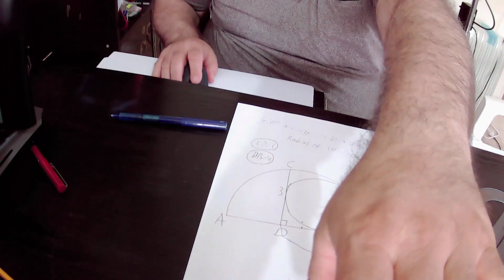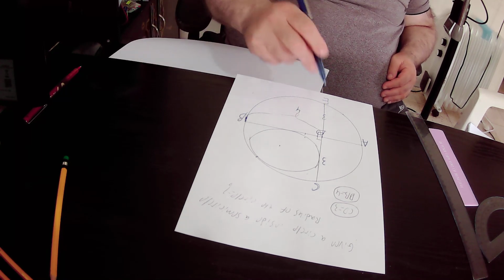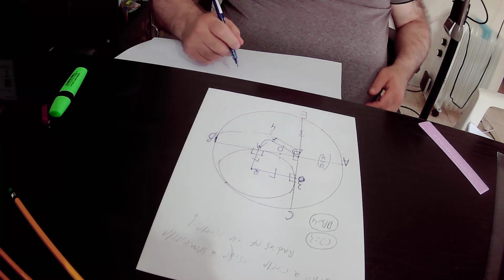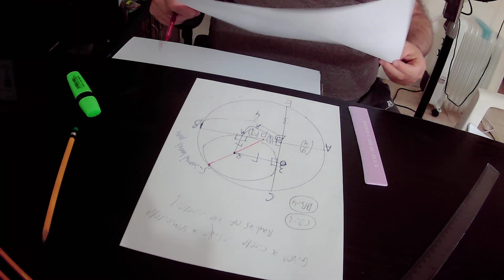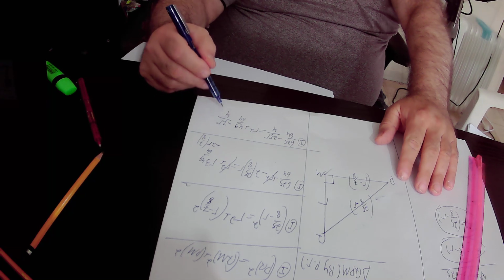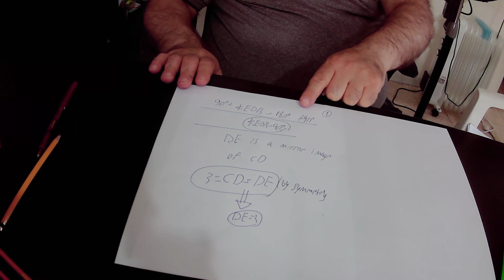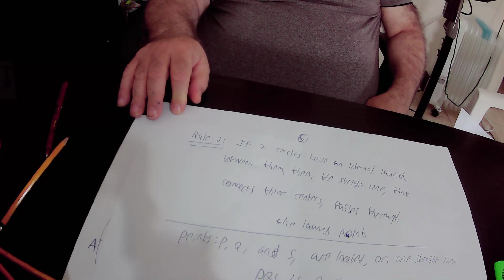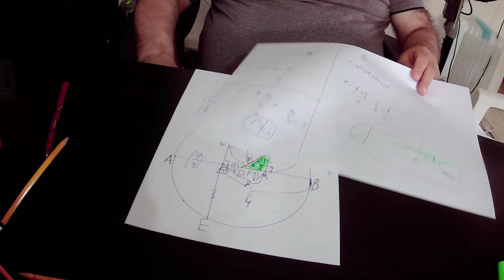A Nice Math Olympiad Geometry Challenge | Circle inside a semicircle | Find the radius of the circle